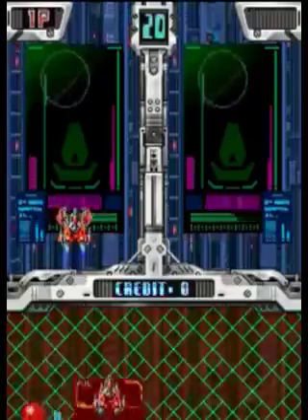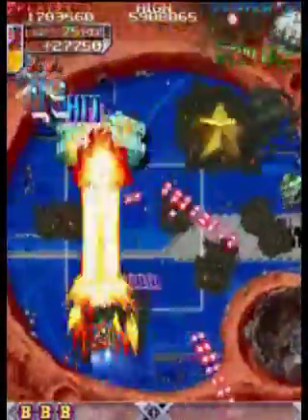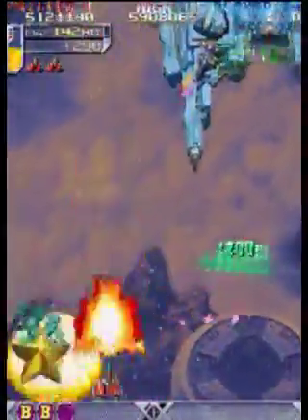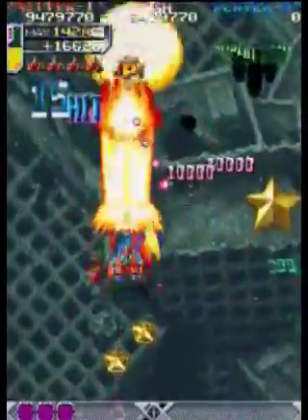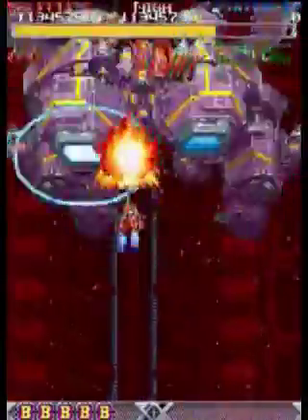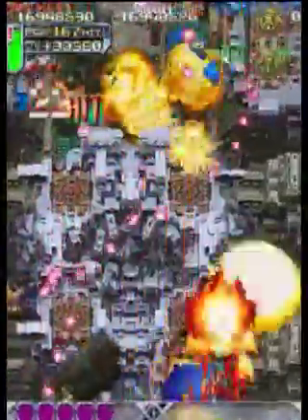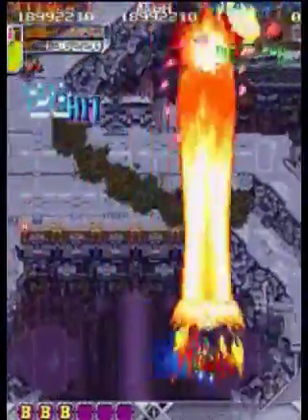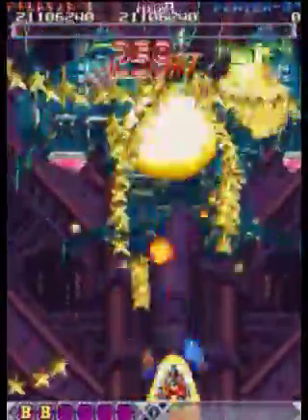DoDonPachi 1-ALL with Commentary / A-L / 23,989,640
Quick commentary of my scuffed DoDonPachi 1-ALL. Not much to say about this one, besides that bomb spam makes this game much easier than it would otherwise be. Going for No-miss/No-bomb of loop 1 is probably a completely different and much more difficult endeavor, so I wouldn't use this as a reference for serious play. However, if you're wondering how many mistakes you can make and still clear the first loop by smashing your finger on the bomb button, this video is probably a reasonable demonstration lol. The stage 4 boss in this replay is straight satire.

Game is great, though. Hope I get the opportunity to play the PCB someday.